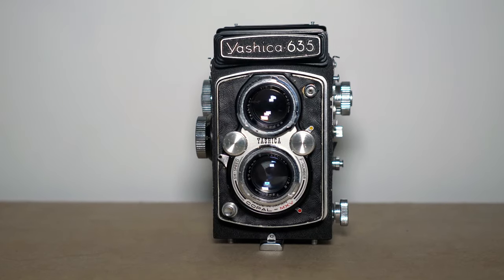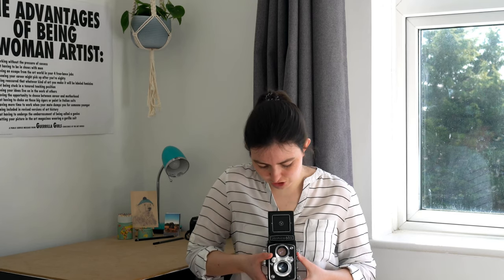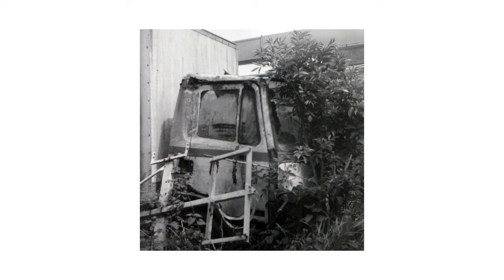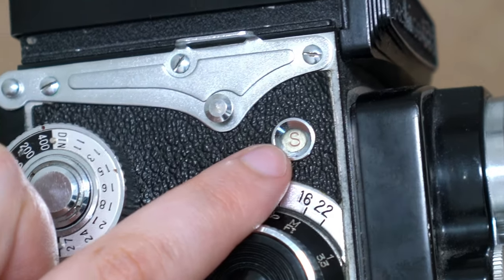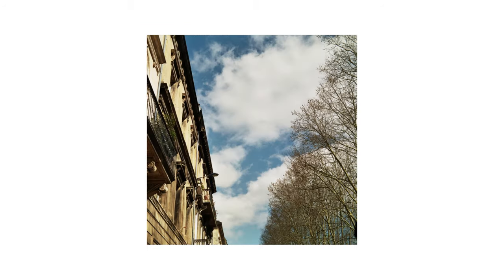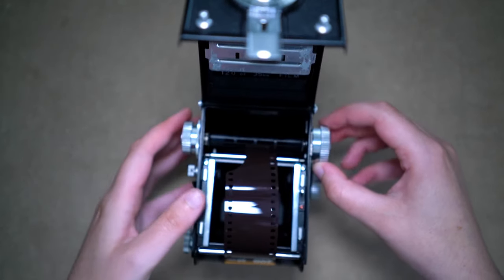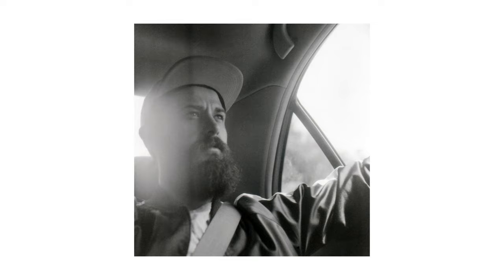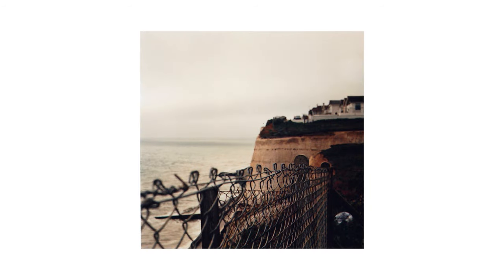Yashica 635 Review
Hello! Today I review my first ever medium format camera, the Yashica 635.

My Gear:
Lens (35mm 2.8 )
Lapel Microphone
LED light

Never miss an upload. Make sure NOTIFICATIONS are turned on! 🔔